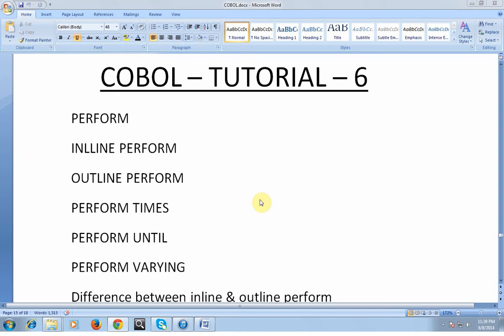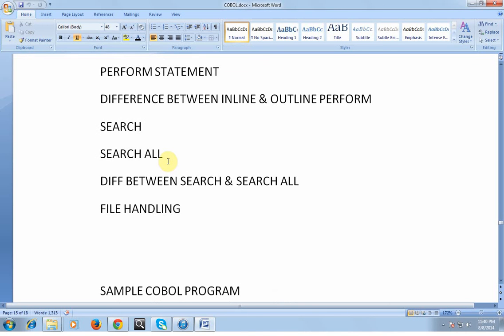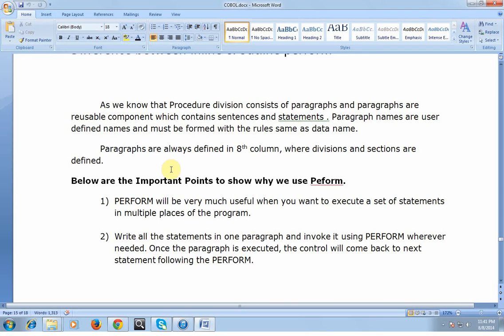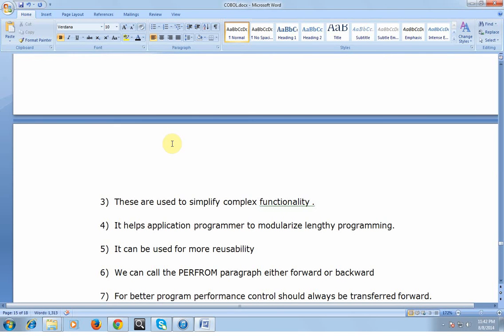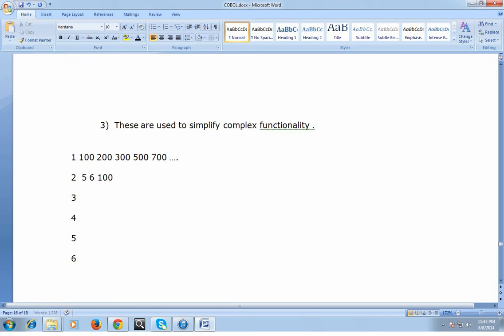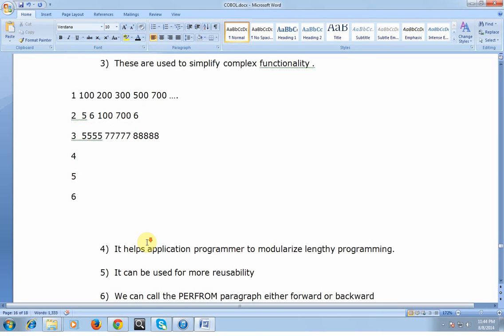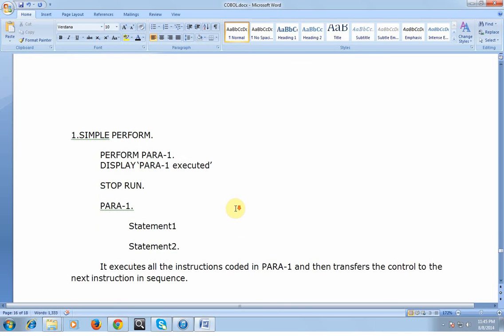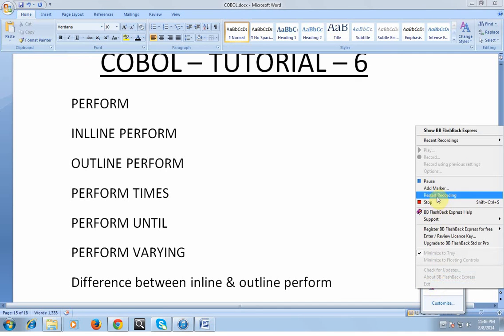Perform Statements in Cobol - Mainframe COBOL Tutorial - Part 16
Perform Statements in Cobol - Mainframe COBOL Tutorial - Part 16,This Cobol programming  Language tutorial explains you about the important usage of PERFORM during cobol programming.